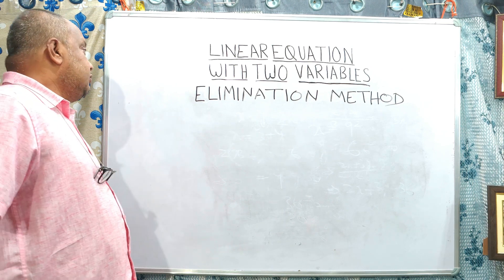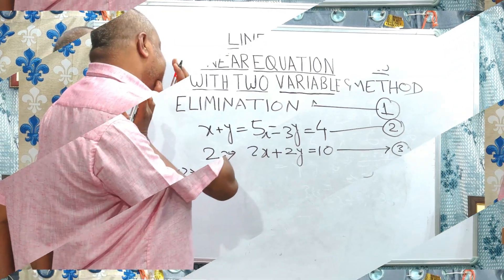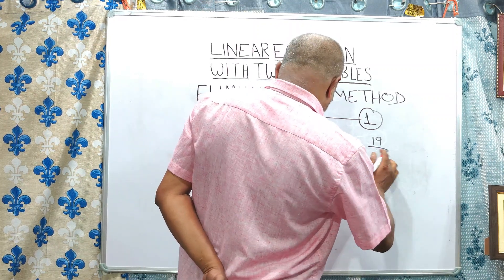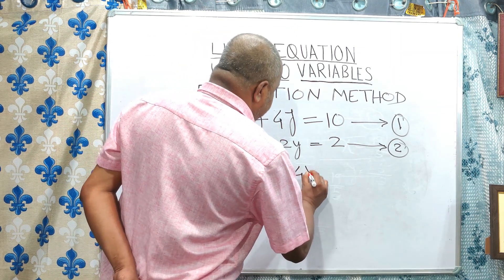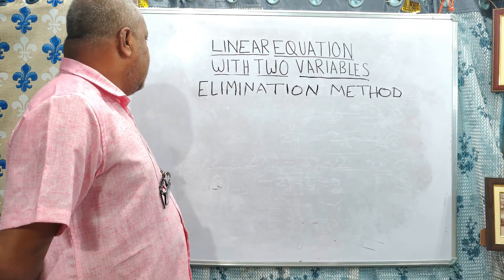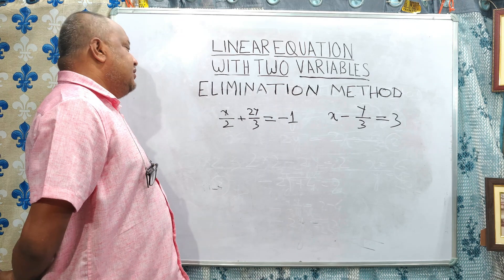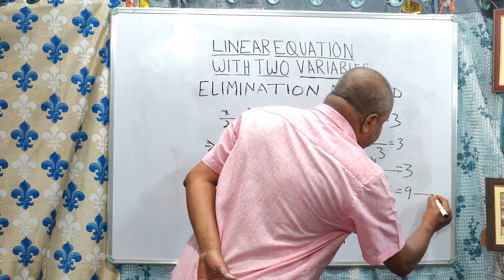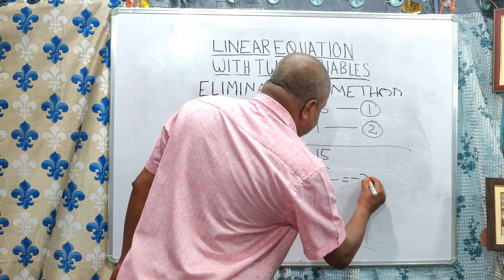LINEAR EQUATION WITH TWO VARIABLES|| ELIMINATION METHOD || MATHS TRICKS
MATHS TRICKS. HEY, WHAT’S UP FRIEND’S. THIS VIDEO IS BASED ON A LINEAR EQUATION WITH TWO VARIABLES ELIMINATION METHOD.